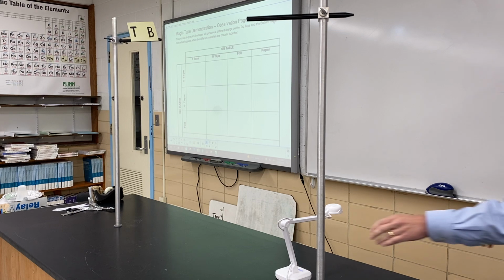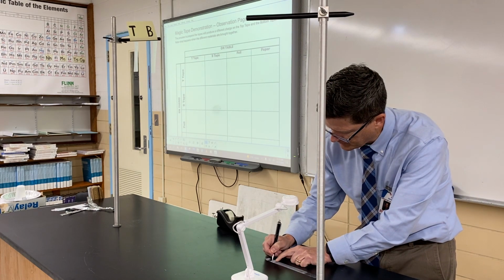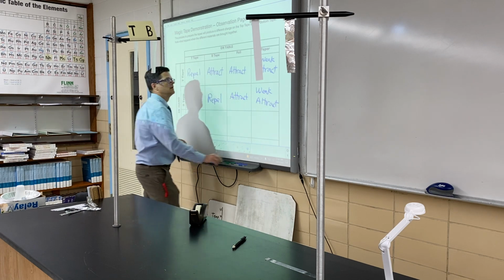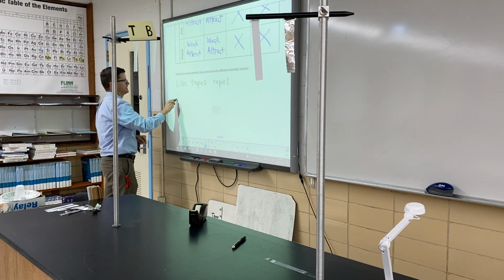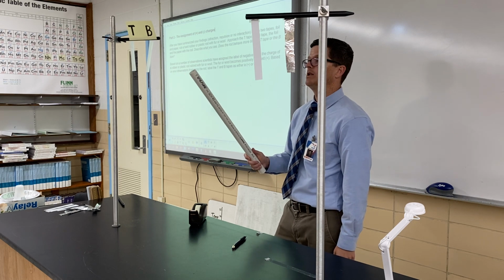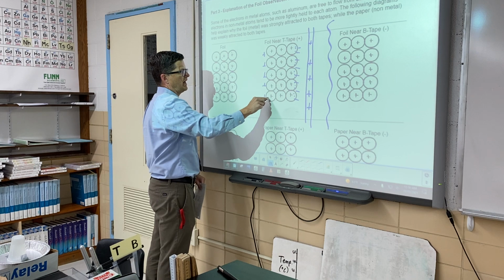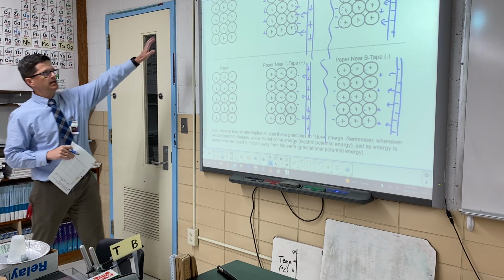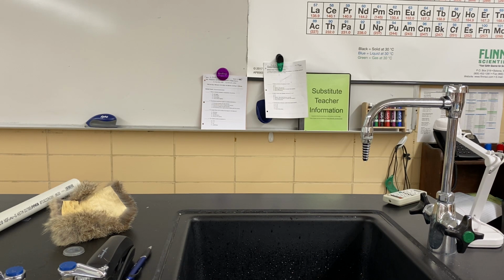Magic Tape Demonstration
Demonstrations with charged pieces of tape, aluminum foil, and paper to introduce the concept of charge interactions.